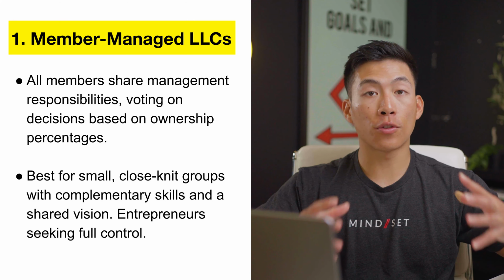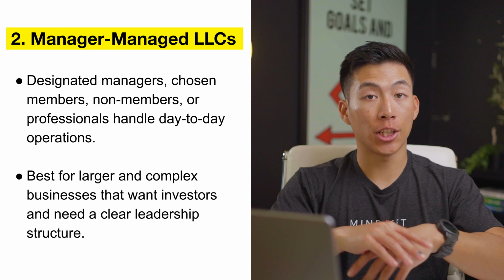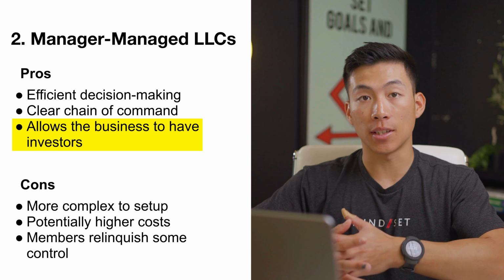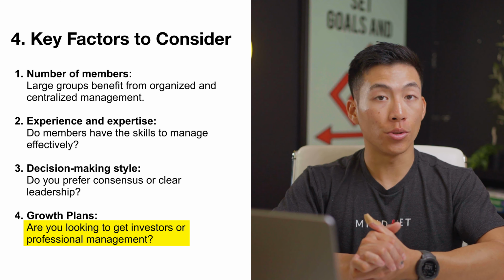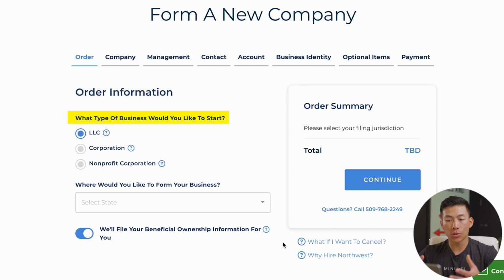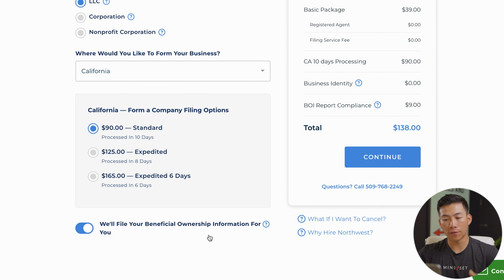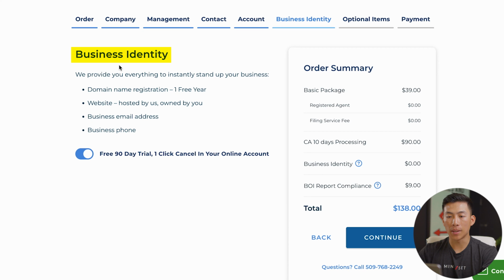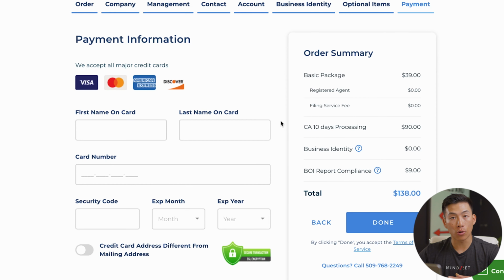Member Managed vs Manager Managed LLCs: Which One Should You Pick?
In today's video, I'll be going over everything you need to know about member-managed vs. manager-managed LLCs. This is an area where a lot of new business owners tend to get confused, as the structure of the LLC can have significant effects on voting rights, profit sharing and management structure.

Our favorite business must-haves:
💳 Best business credit cards:

Be sure to watch the whole video because I'll go over which business management structure is best for your business type. Deciding on the structure involves having detailed operating agreements, which can be complex for new entrepreneurs. That's why we suggest using Northwest Registered Agent to handle this process because they'll make sure you're compliant with the state laws.

-Joey

Timeline:
0:00 - Intro
0:20 - Member-Managed LLCs
1:07 - Manager-Managed LLCs
2:03 - Comparison of Benefits
2:09 - Key Factors to Consider
2:58 - Where Does This Go?
3:17 - Northwest Registered Agent Walkthrough
7:01 - Conclusion